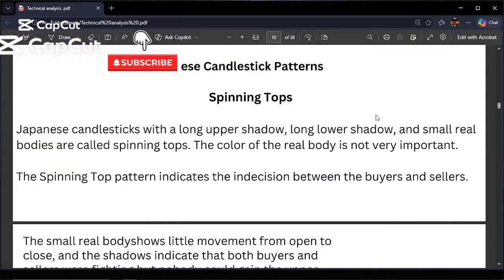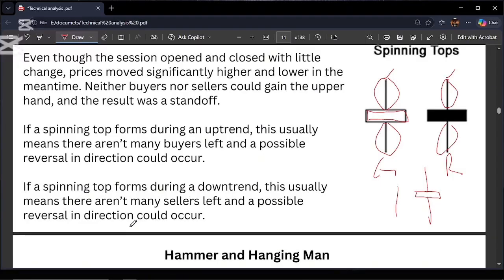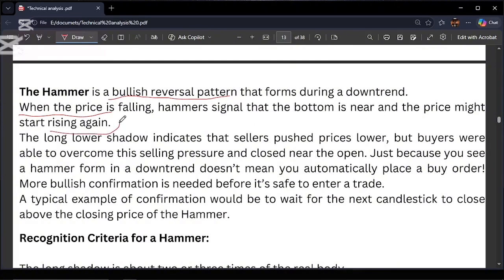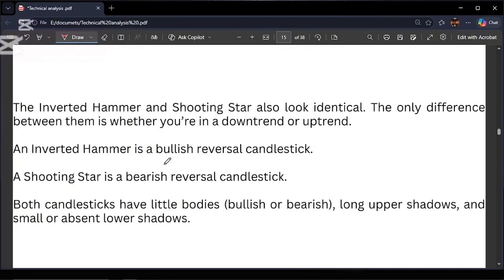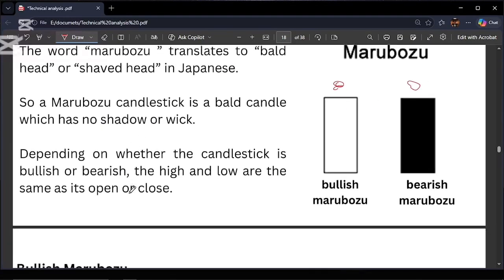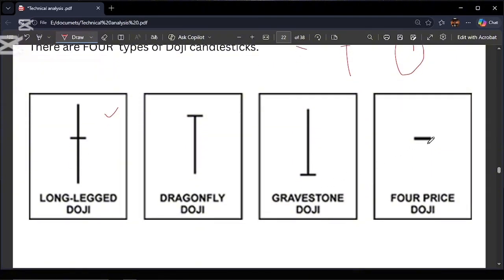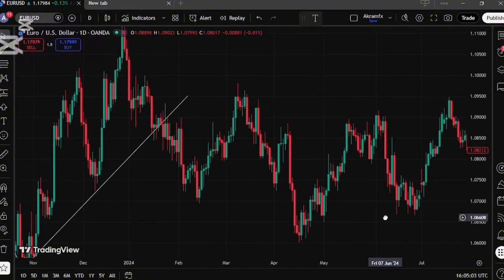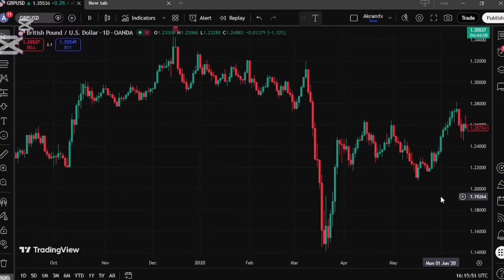Ep5 Basic Candlestick Patterns Explained | For Beginners 🔥trading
Welcome back to FX Academy - Episode 5 📈🔥

In this episode, we dive into single candlestick patterns, one of the most important tools in technical analysis.

In this lesson, you’ll learn:
• spinning top candlestick patterns
• hammer and hanging man
• inverted hammer and shooting star
• marubozu candles
• doji candlestick pattern
• what these patterns mean in the market
• real examples on TradingView and what happens after they form

These patterns help traders understand market sentiment and potential price direction.

This is a key step in learning how to read the market like a trader 📊

🔥 Next Episode: Support & Resistance zones